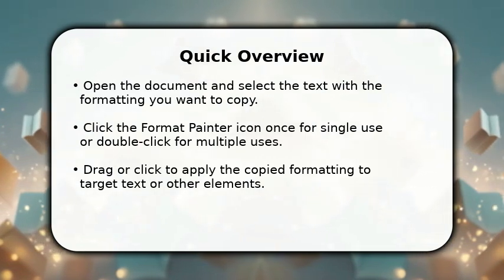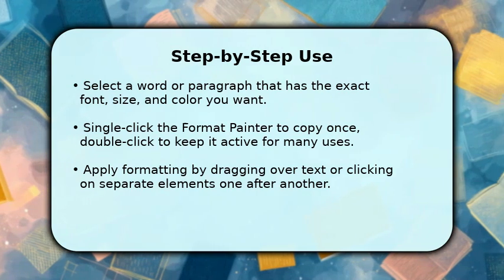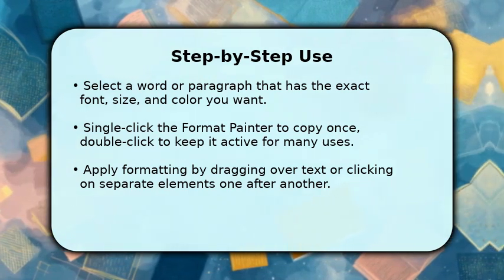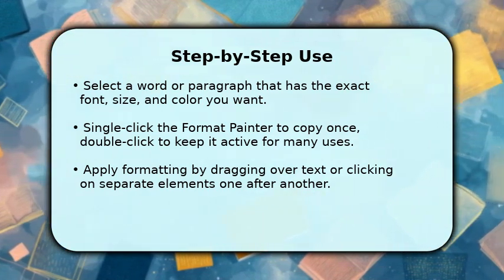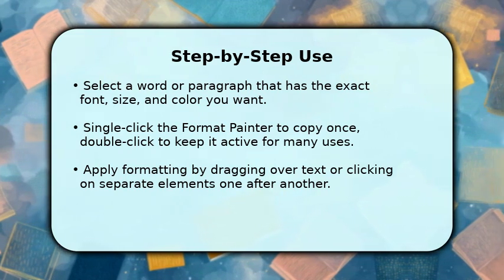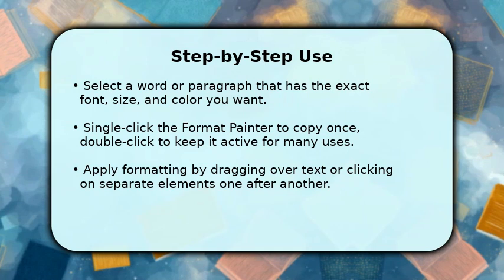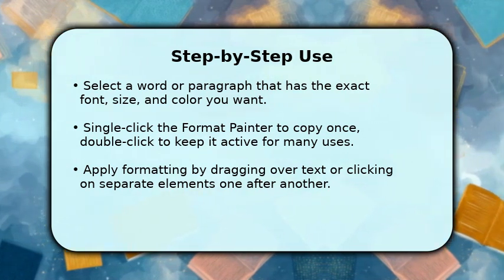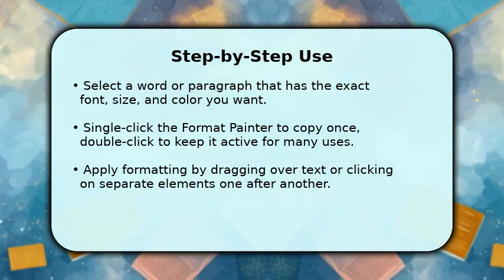How to Use Format Painter on Your Laptop - Step by Step Guide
How to Use Format Painter on Your Laptop - Step by Step Guide | 🔒 Surfshark VPN Deal — Stay private and secure. $1.99/mo + 3 Months Free ▸

Discover the simplicity of using format painter in your laptop with our comprehensive guide. Learn how this handy tool can streamline document formatting and enhance productivity.

format painter, laptop usage, document editing, productivity tips, step by step guide

.NET,